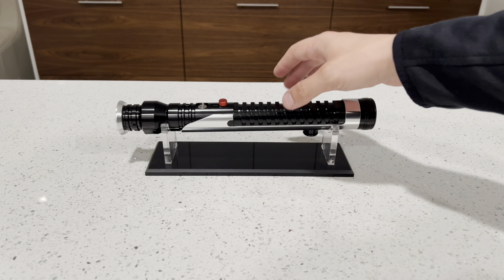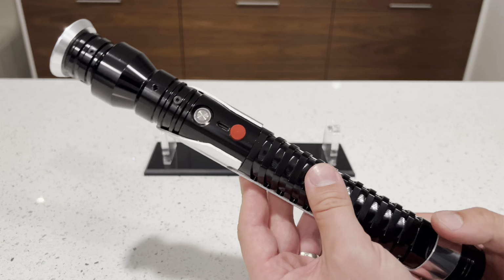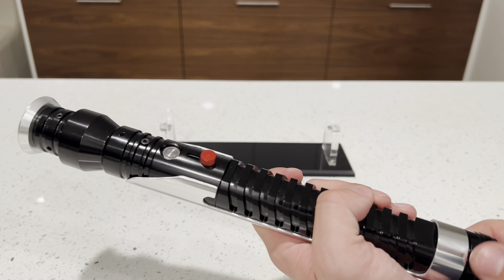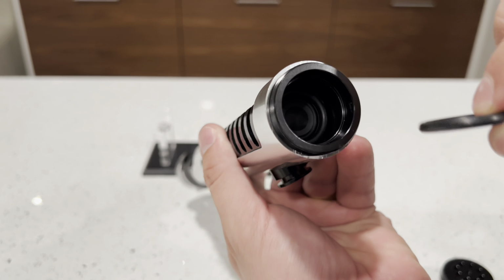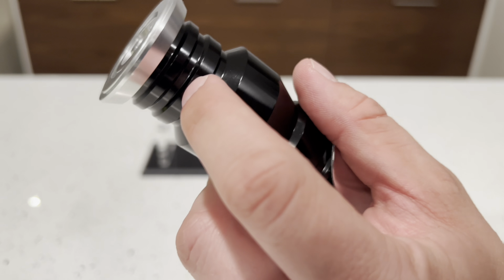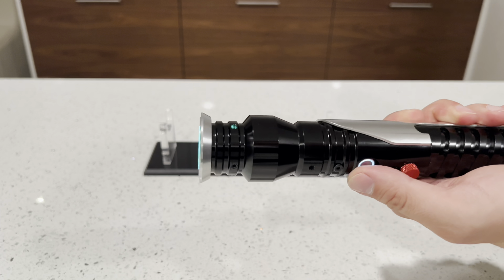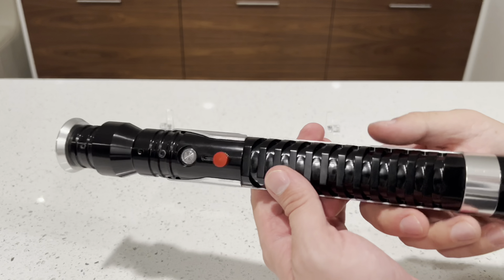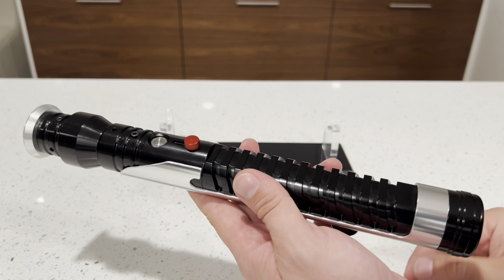REVIEWING Qui-Gon Jinn’s Lightsaber | Master Q Flyte by WonderForce Pach Store | Sound Font Demo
Today’s review is the Master Q Flyte lightsaber from The Pach Store, made by Wonderforce. This was the lightsaber of Qui-Gon Jinn in Episode 1, seen in his fight against Darth Maul especially. Catch the end for the 6 Sound Font demo!

May The Force Be With You, Always!